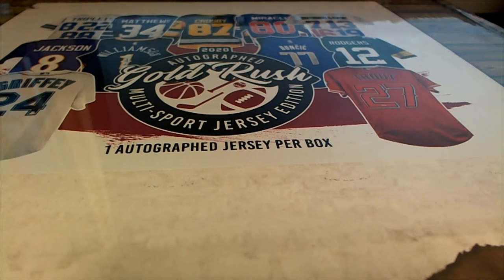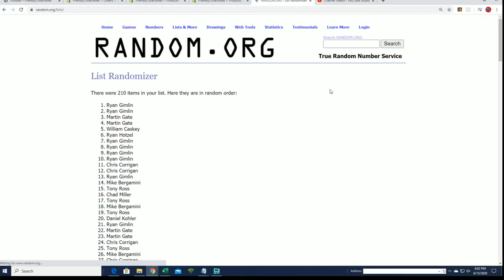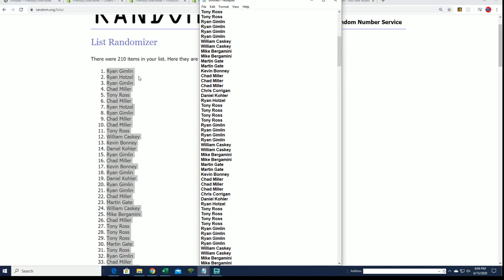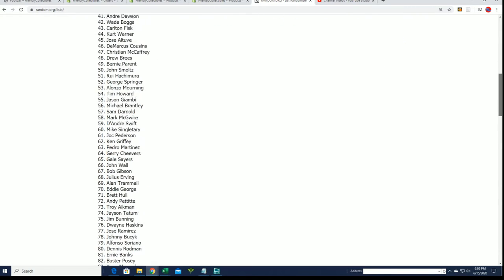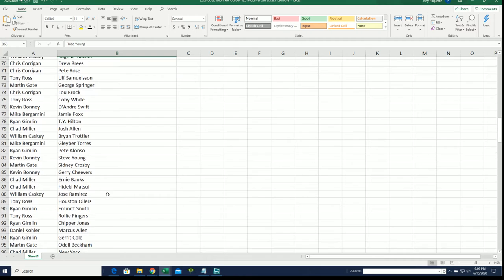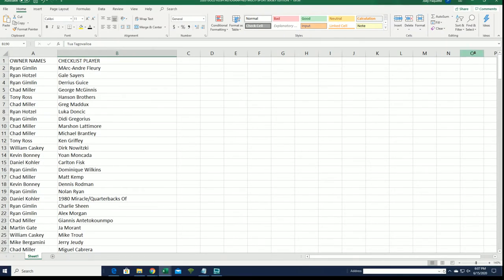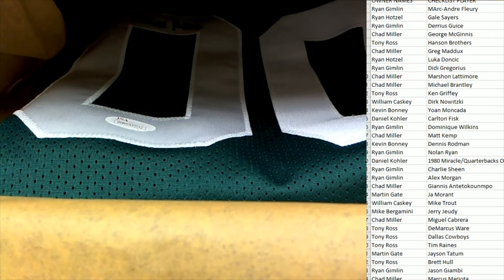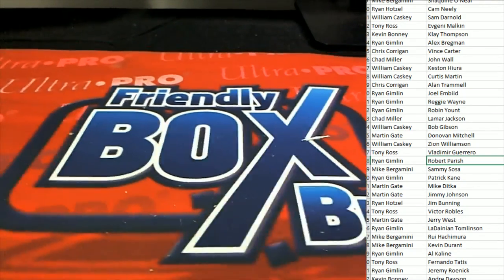2020 Gold Rush Autographed Multi Sport Jersey Edition Box ID 20GRMULTIJERS103